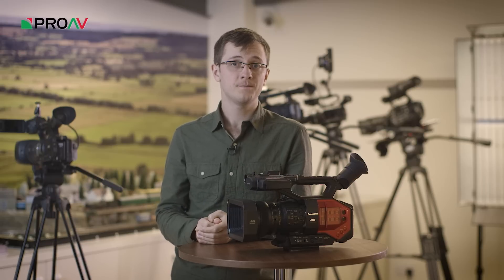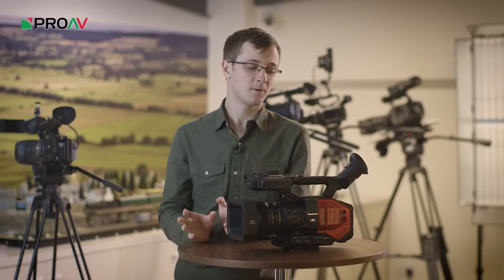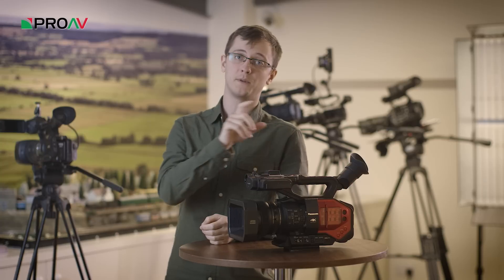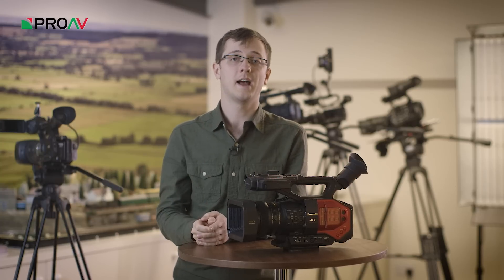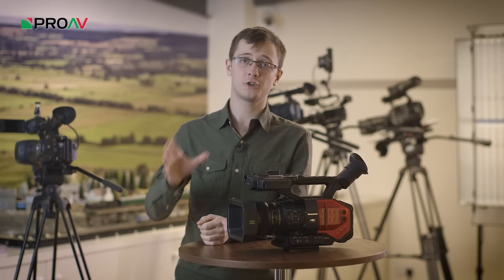Panasonic DVX 200 - ISO Test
Part of a series of videos taking a closer look at the Panasonic DVX-200
This is a look at how the camera handles higher ISO's, both in daylight and during the night